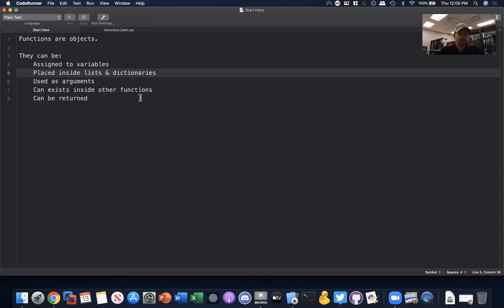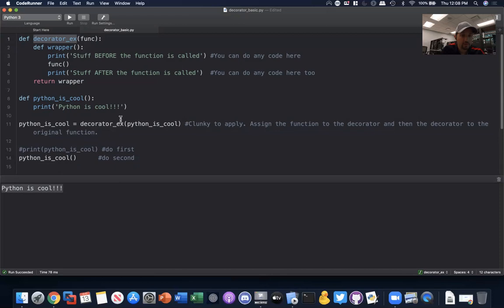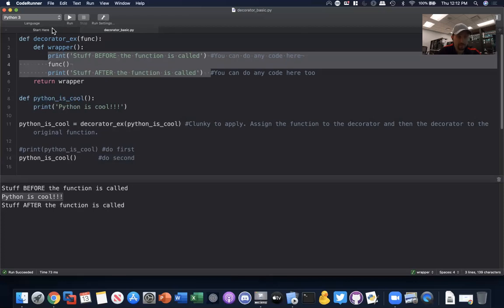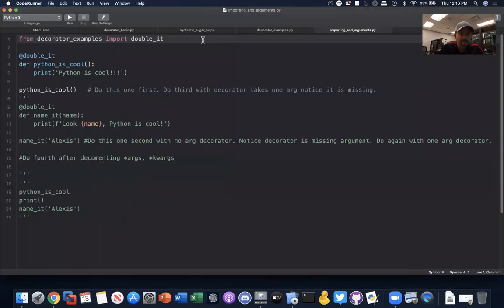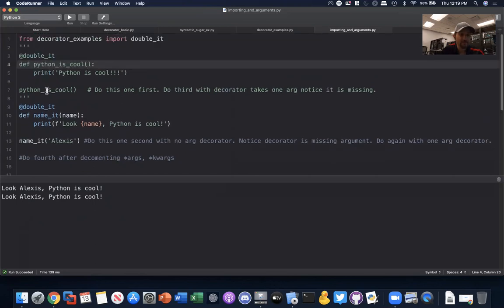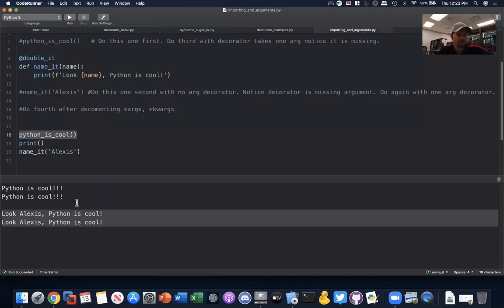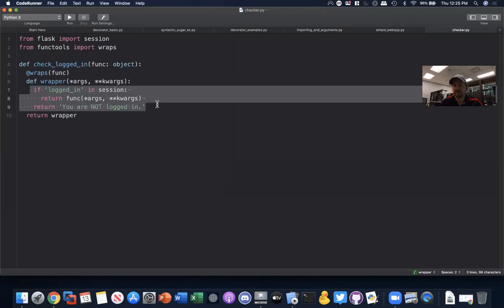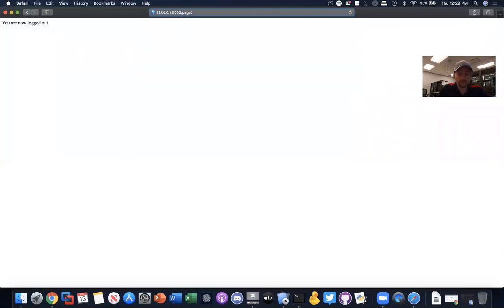Class 21 - DFIR Python Study Group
All about decorators